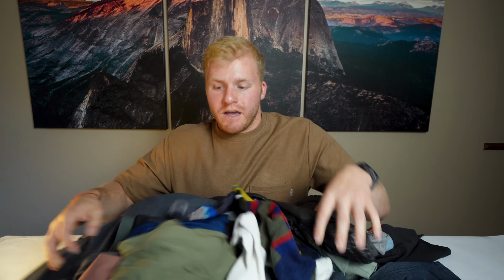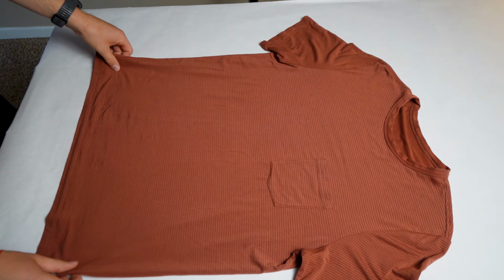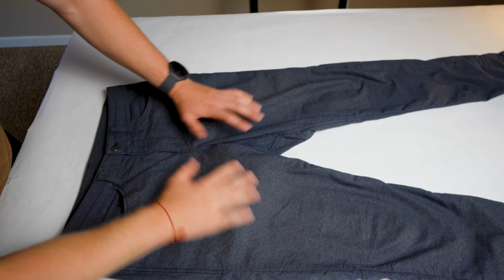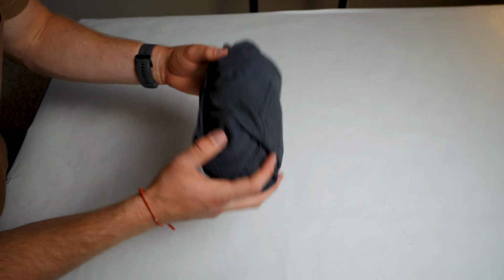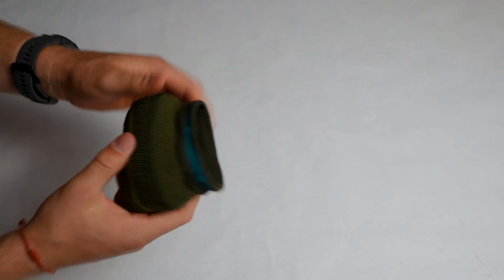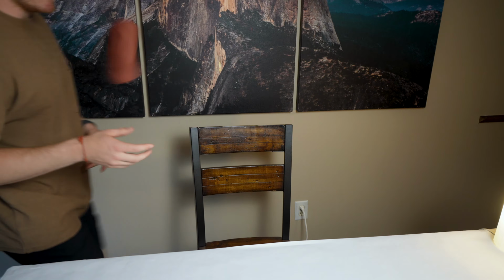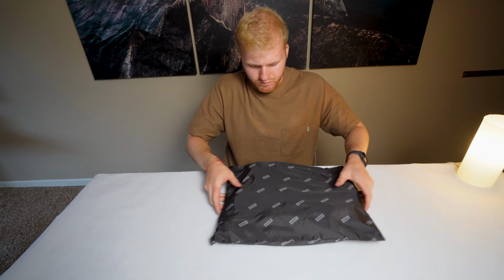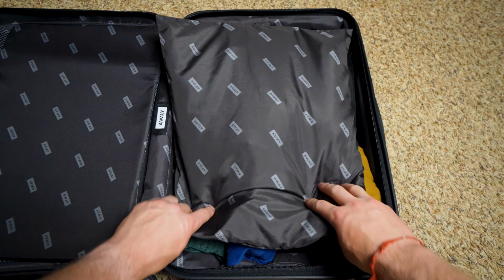How to Fold Clothes for Travel to SAVE SPACE (Tutorial)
Don't have enough space in your suitcase?? WATCH THIS VIDEO NOW!

In this video, we give you a tutorial on how to fold your clothes to save tons of space in your suitcase. This specific folding technique is called the ranger roll and will make packing for your next trip much more enjoyable.

Other related videos you will enjoy!

Get Signed up For Amazon Prime.

Packing:
Air Tag
International Power Adaptor
Milk Makeup Cooling stick

Health Products:
Athletic Greens (AG1)
Liquid IV Electrolytes (Ian)
Nunn Electrolyte tablets (Meg)
Ginger Chews (For Stomach health/ Nausea)
LMNT Electrolyte Powder Packets

Camera Gear:
Sony ZV-E10 (Main Camera)
Rode VideoMirco (Main Mic)
GoPro Hero 9 Black
DJI Mavic Mini
External Hard drive

Contents of this video:

00:00 - Intro
01:20 - T-Shirt Fold
02:45 - Blue Jeans Fold
04:09 - Underwear Fold
04:54 - Socks Fold
05:31 - Sweatshirt Fold
06:44 - How do you fold your clothes??
07:05 - Dirty Laundry Pro Tip

This compensation may impact how and where links appear on this site. This site does not include all financial companies or all available financial offers. The content in this video is accurate as of the posting date. Some of the offers mentioned may no longer be available.